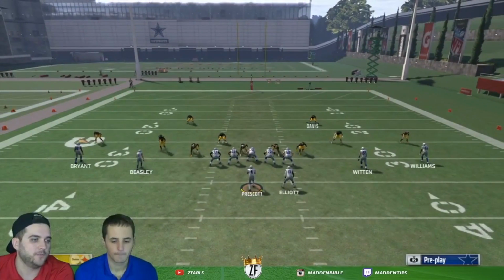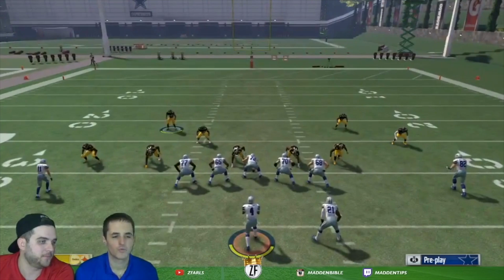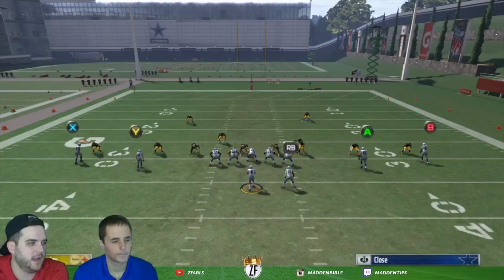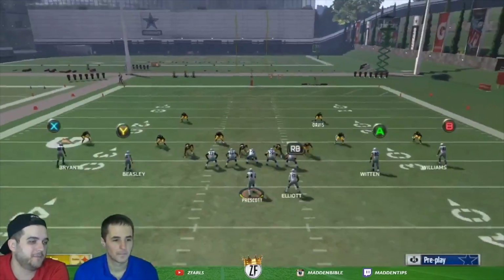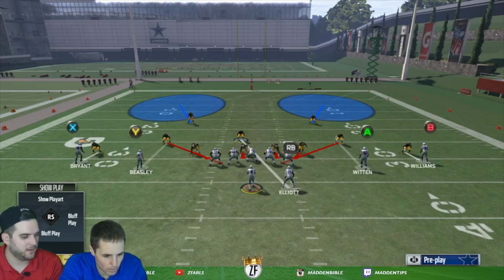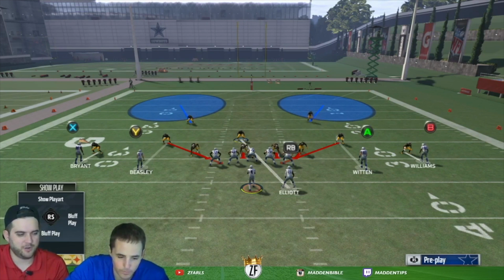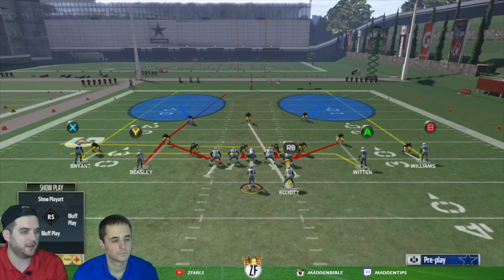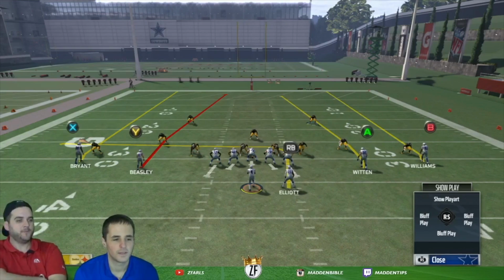Madden 17 Tips | Is This New Defensive Hotness? | Madden 17 Gameplay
Will this be the new way people defend crossing routes in Madden 17?